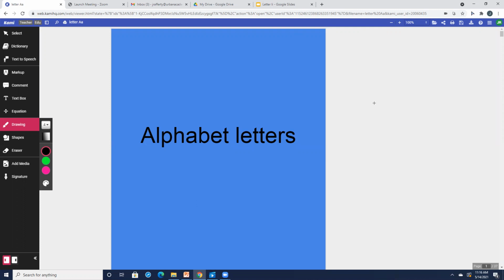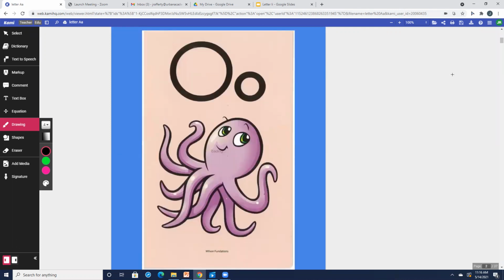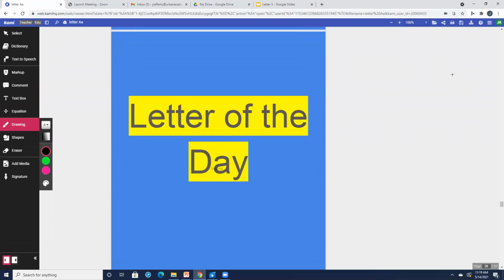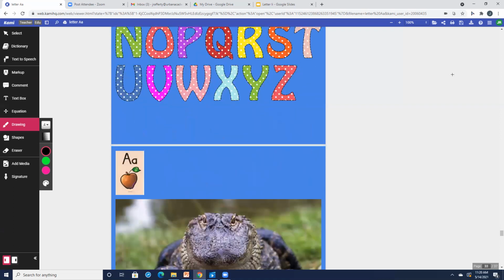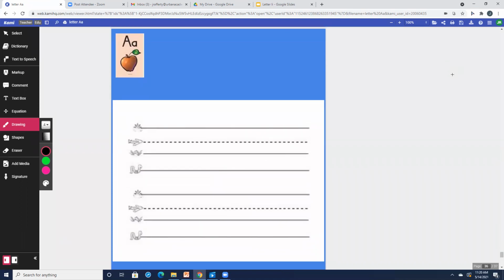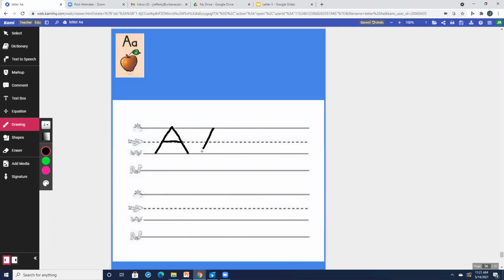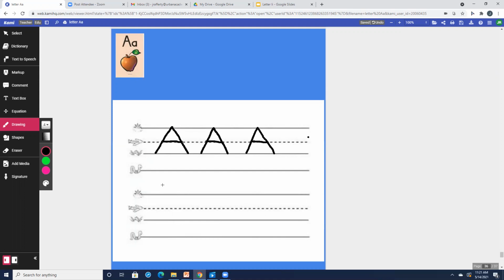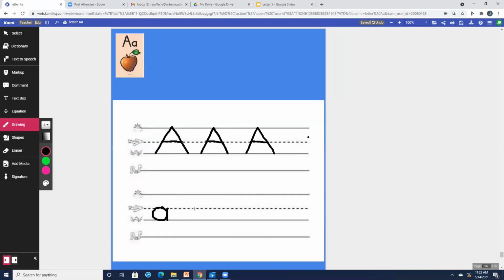Letter Aa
CC1.1.K.B:  Recognize and name all upper and lowercase letter in the alphabet
CC.1.1.K.B:  Demonstrate the understanding of the organization of basic features of print.